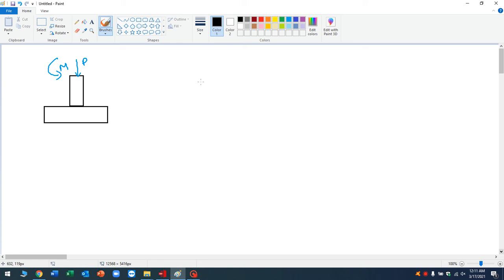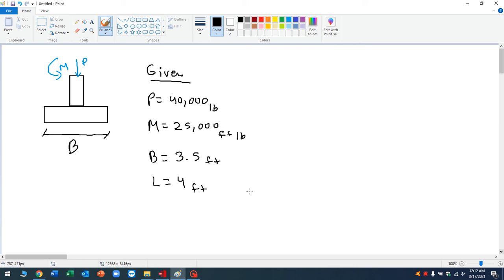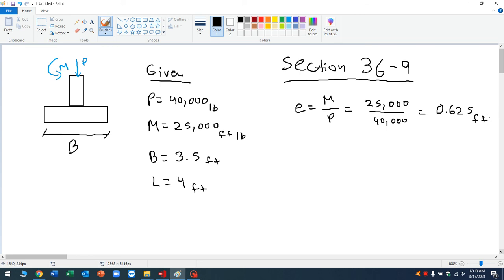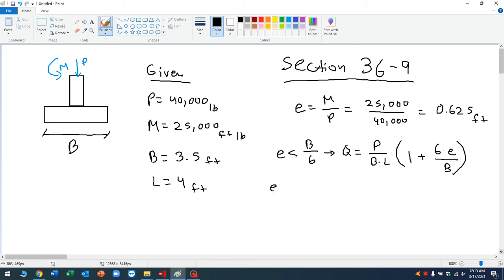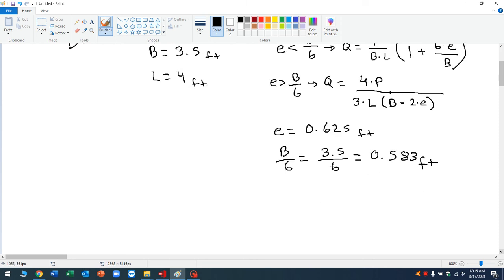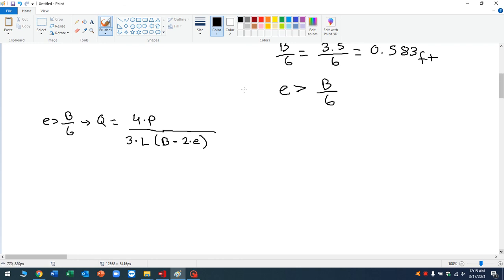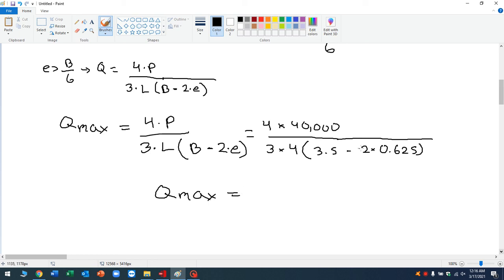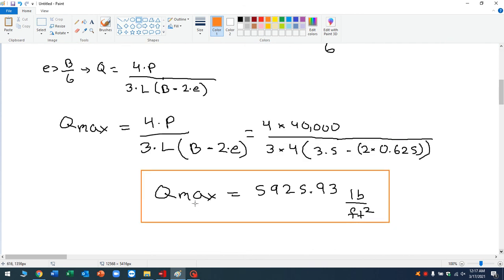PE Exam Civil Maximum Bearing Pressure Given Eccentric Loading | AM Breadth Geotechnical Review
hey folks here is a quick problem on max bearing pressure on a footing given eccentric loading